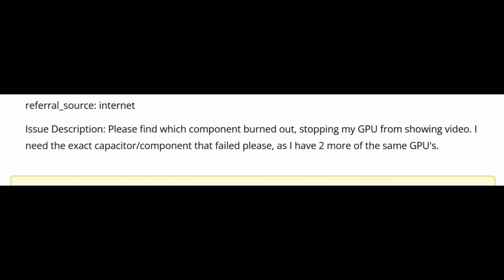Gigabyte 4070 GPU Repair - She showed up at the Wrong time.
Soldering and Electronics Repair Workshops